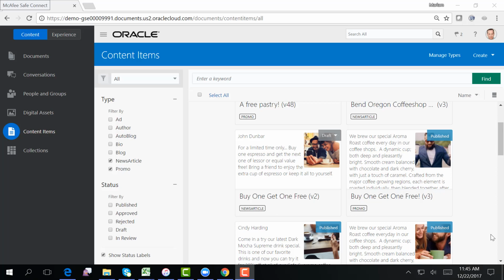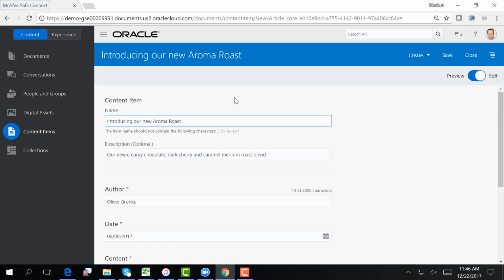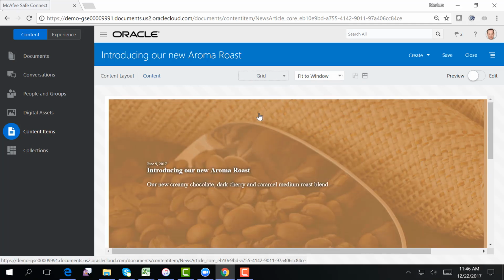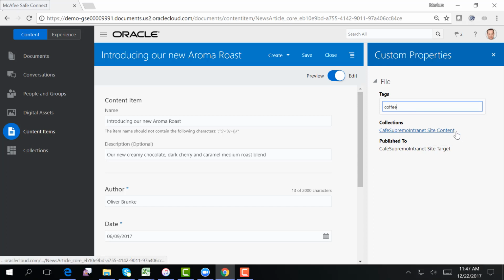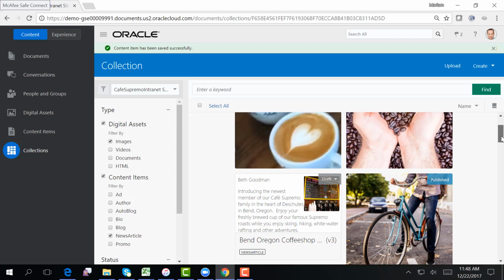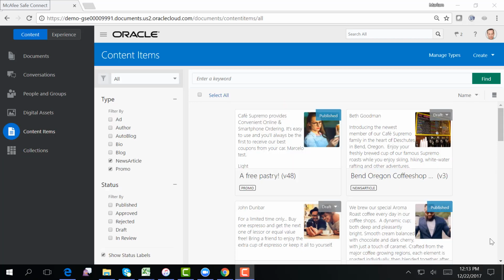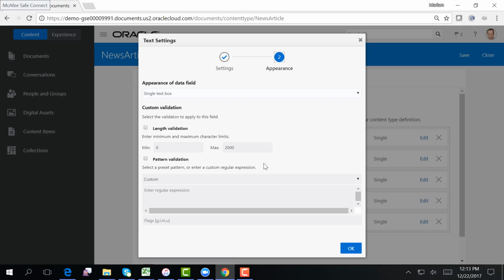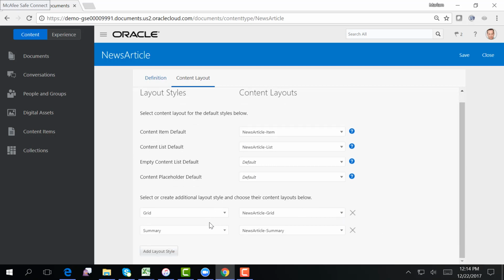Using Content Items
Learn how to use structured content called 'content items' in Oracle Content and Experience Cloud

Oracle Content and Experience Cloud